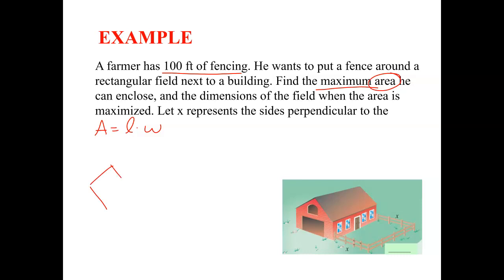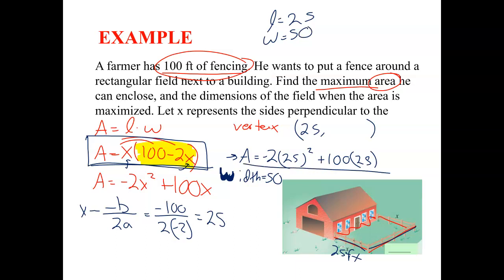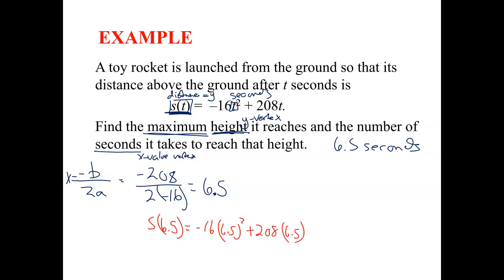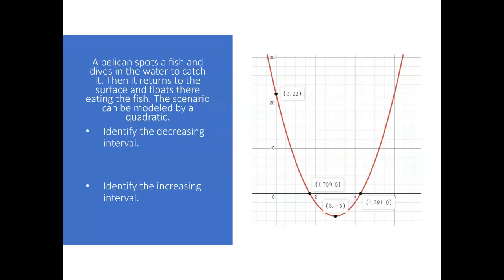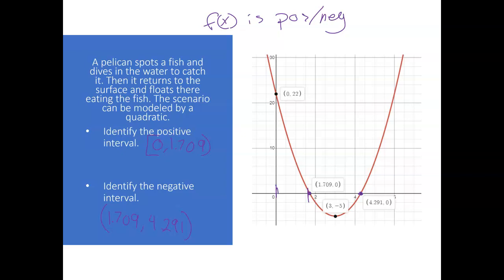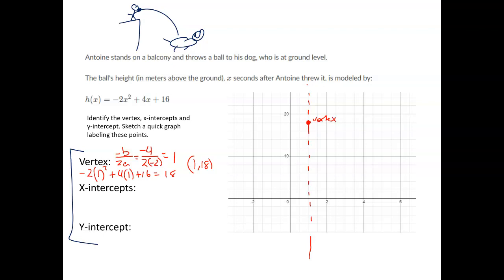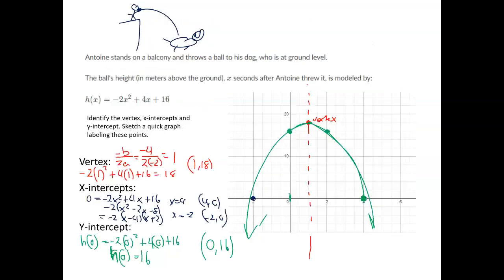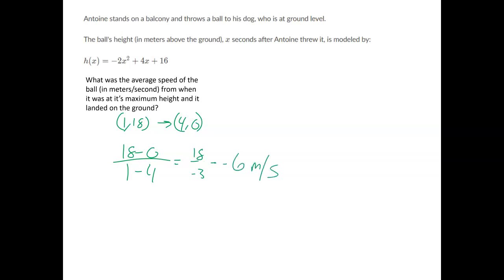MCR 10.3 ...and their applicationns